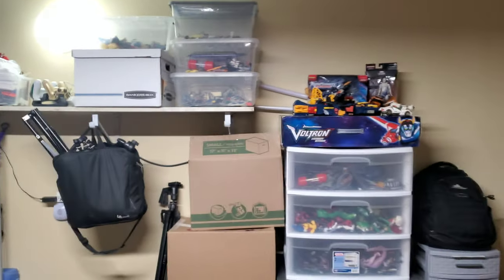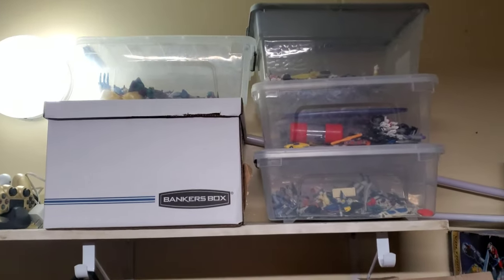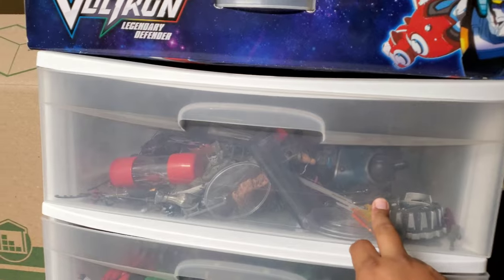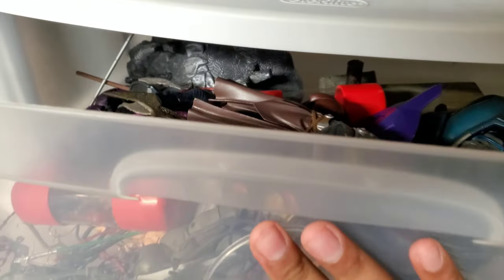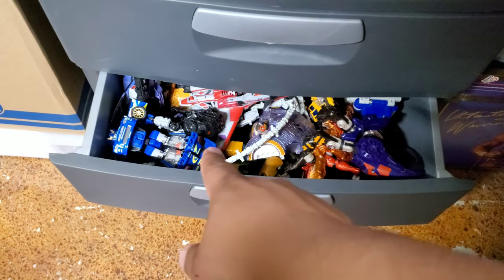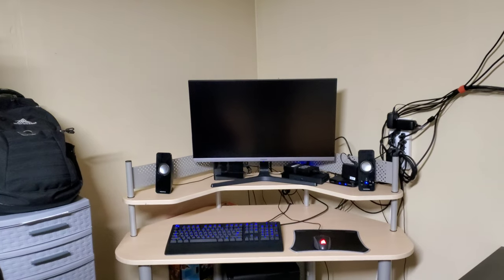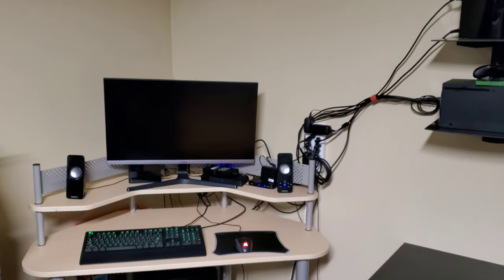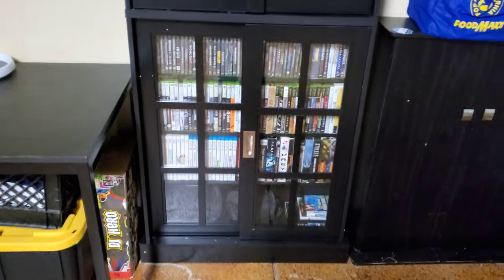800ish Subscriber Channel Update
It's been a fun ride making videos and slowly grinding my subscriber count up. Thank you to everyone who watches and supports my content, I appreciate you all!